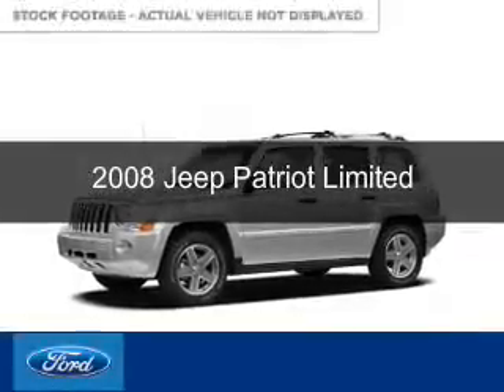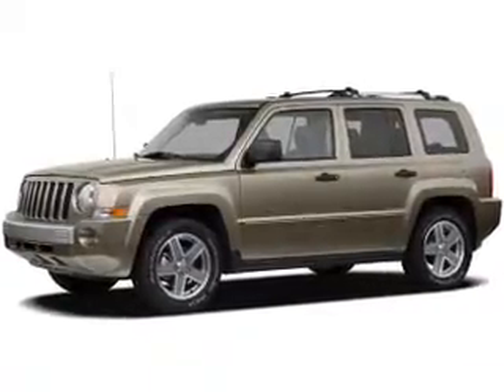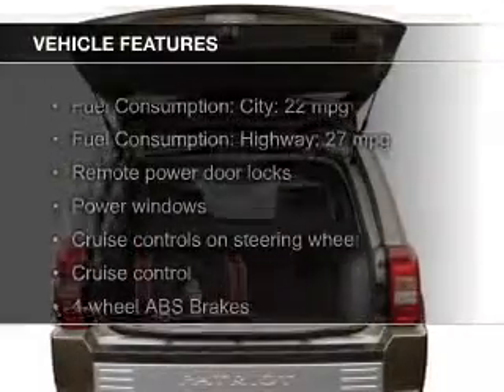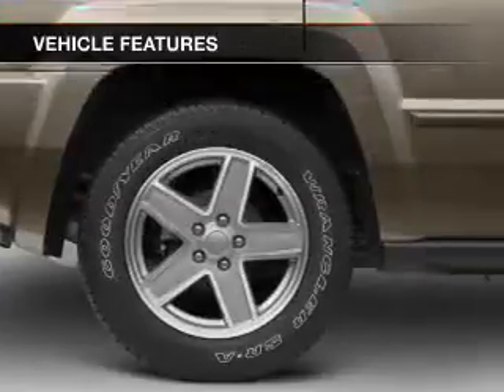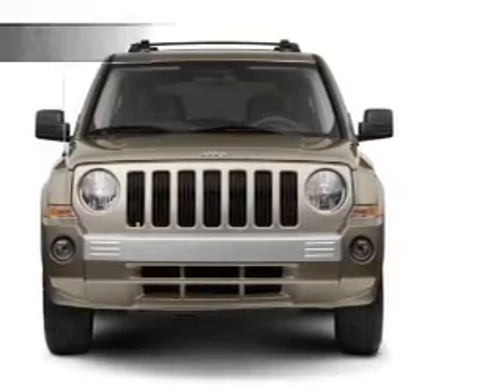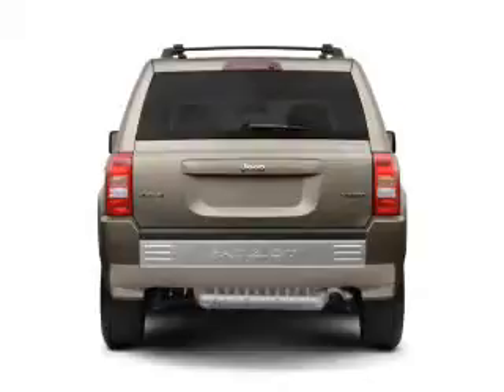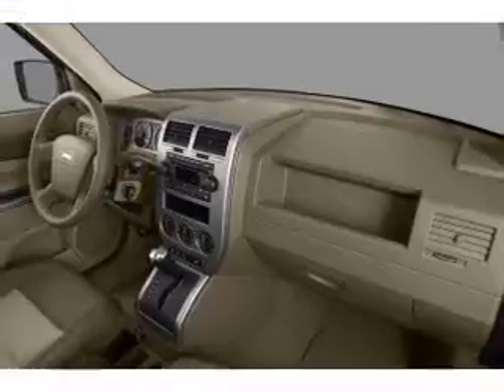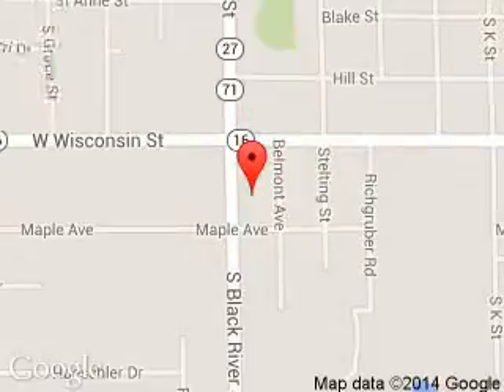2008 Jeep Patriot - Sparta WI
Phone:
Year: 2008
Make: Jeep
Model: Patriot
Trim: Limited
Engine: 2.4 liter inline 4 cylinder 16 valve
Transmission:
Color: Silver
Mileage: 89327
Address:
615 South Black River Street